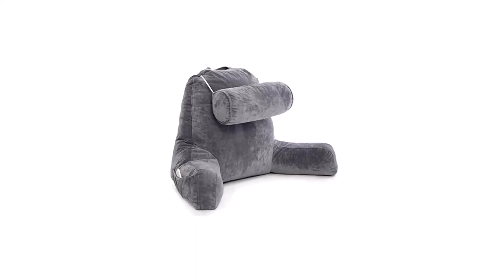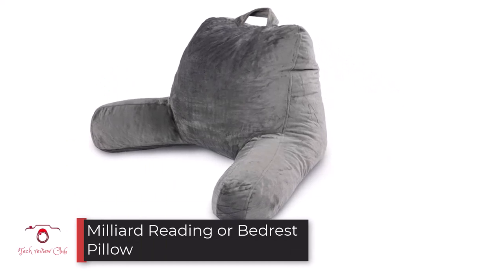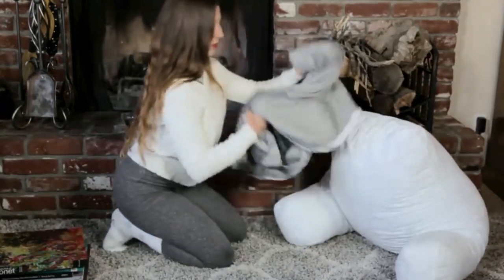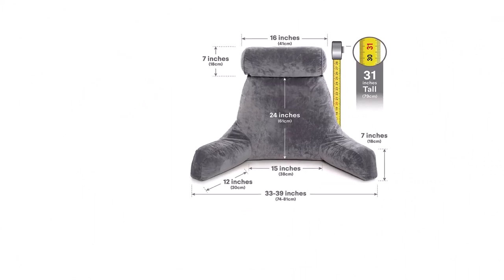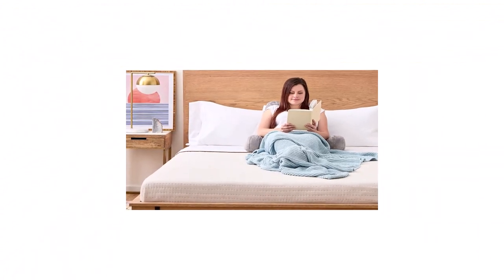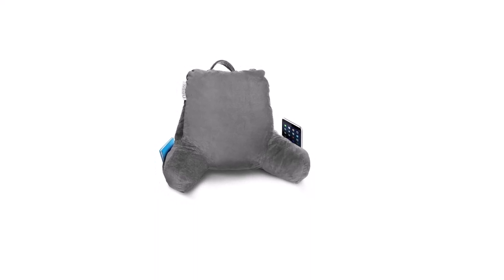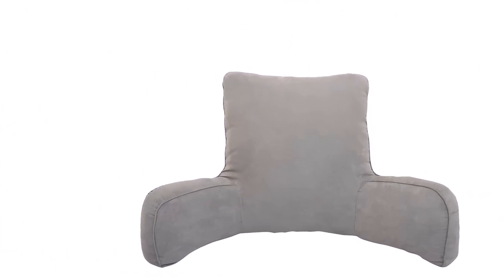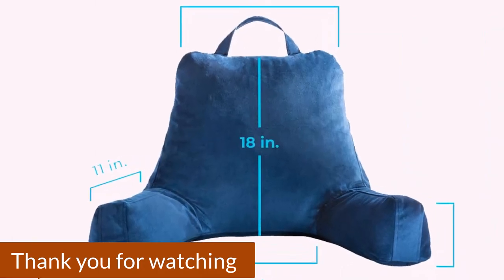back support for bed sitting pillow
In this video we presents the Best Sit Up Pillow / Reading Pillow / Backrest Pillow | Top 5 Review

✅ back support for bed sitting pillow (Top 5 Review)

👉 1. Milliard Reading or Bedrest Pillow
👉 2. Husband Pillow
👉 3. Linenspa Bed Rest Pillow
👉 4. Brebtwood Originals Brushed Twill Bedrest
👉 5. Arlee Suede Oversized Bedrest Pillow